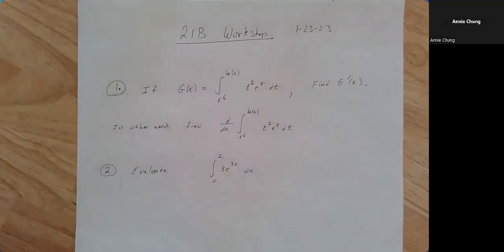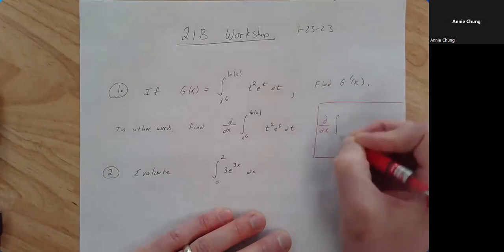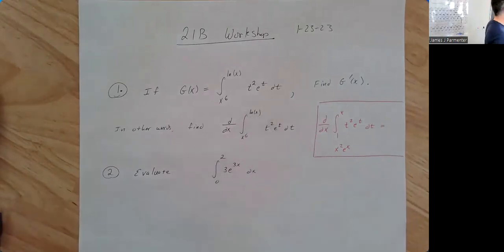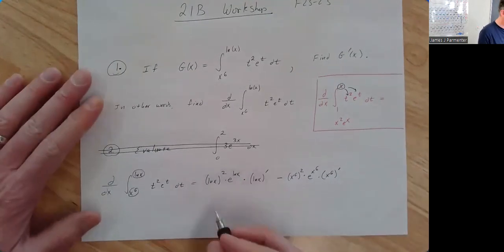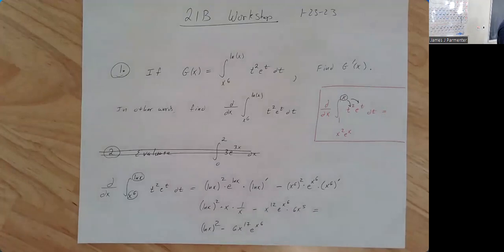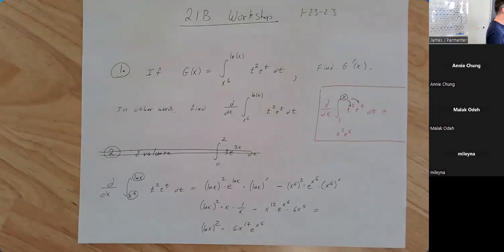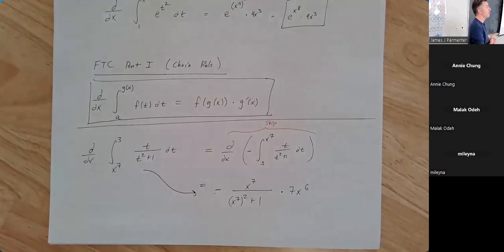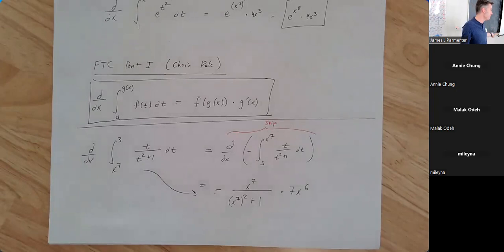21B Workshop 1-23-23 (More FTC Part 1 & Integral Rules)